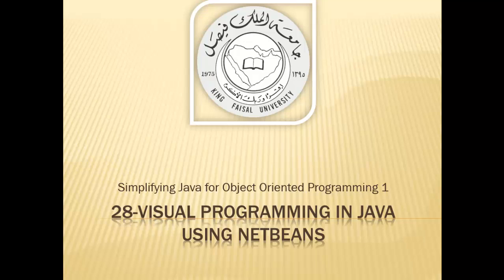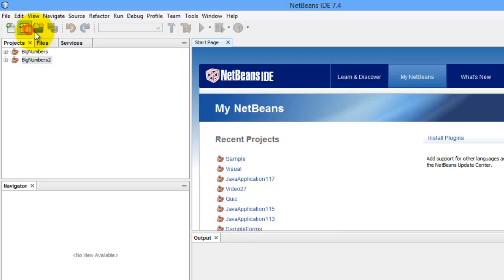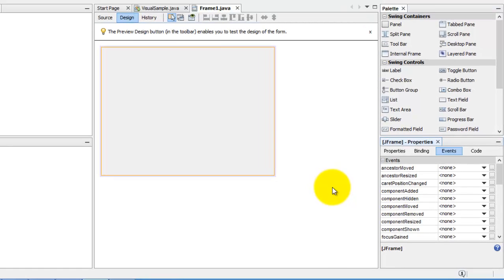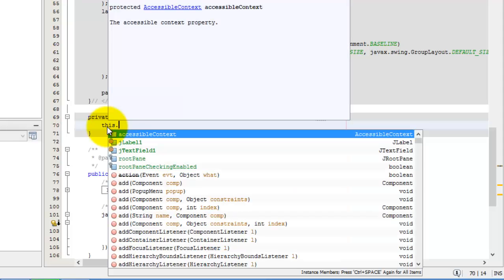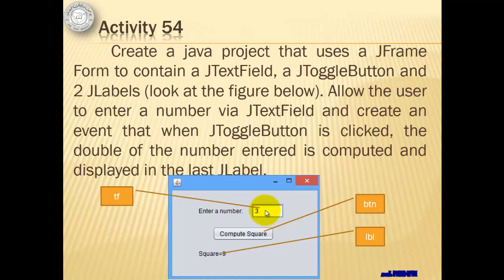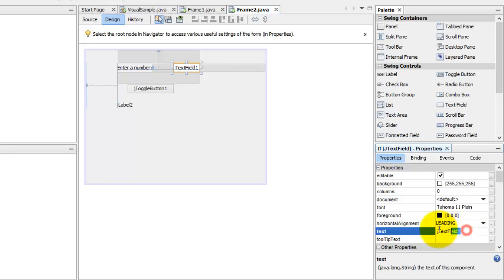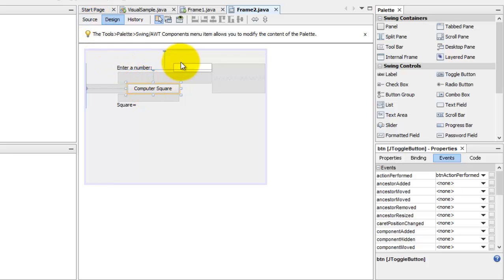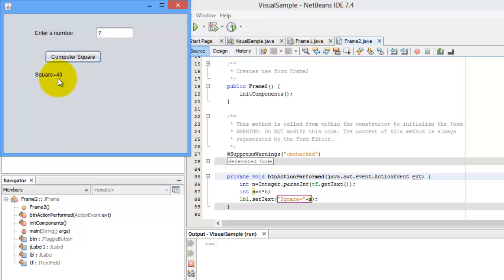Java Tutorial 28 - Visual Programming in Java Using Netbeans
Students will learn how to create java projects in Netbeans using Visual Programming style.